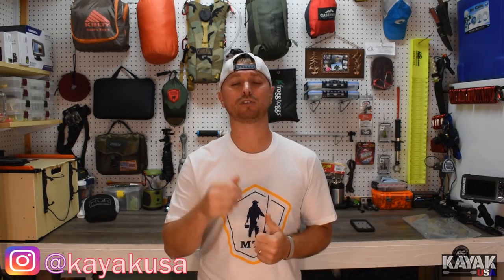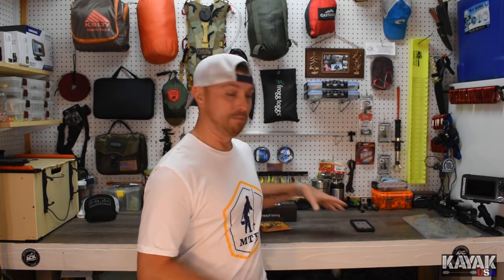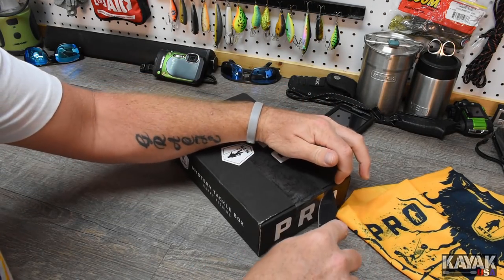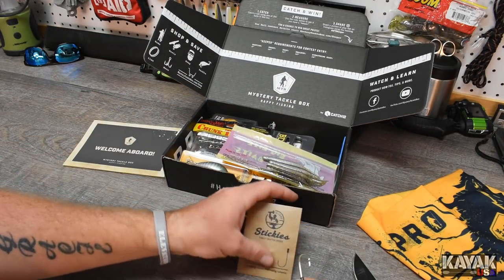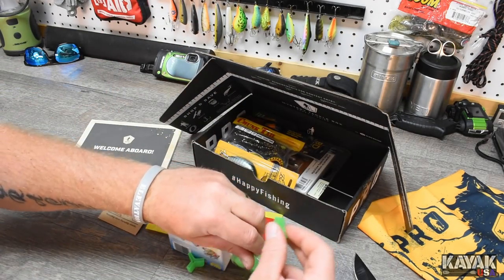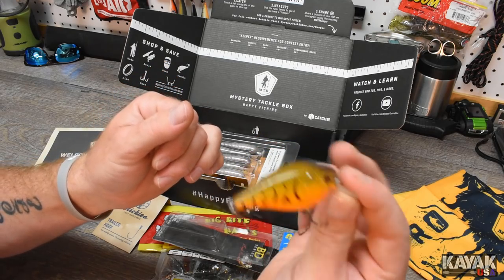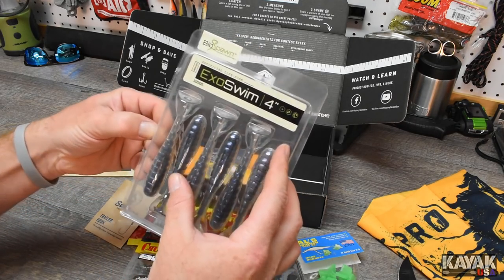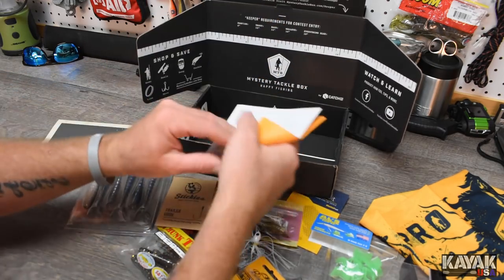I GOT A NEW SPONSOR !! Free Gear!!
Here's links to the gear I use.
          Filming:                                          Kayaking:

Home studio camera:                            My kayak:

Olympus TG870 action camera:         Yakattack BlackPak:

GoPro Hero 5:                                         Paddle leashes:

GoPro Hero 4:                                         Fish Finder:

GoPro remote:                                        Anchor system:

Battery bank:                                          Camera monopod:

Rode Go Mic:                                         Country Bound towels:

Rode Dead Cat mic cover:                   Mystery Tackle Box:

125GB Micro SD card: